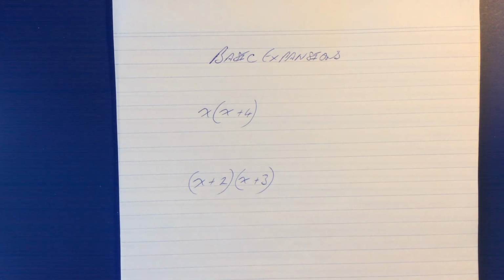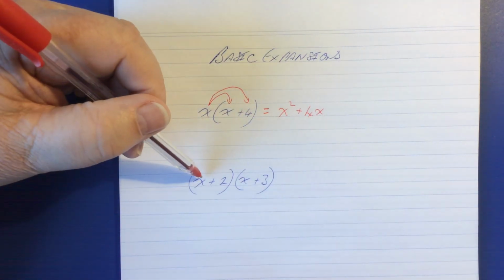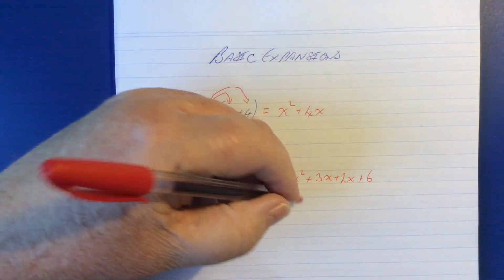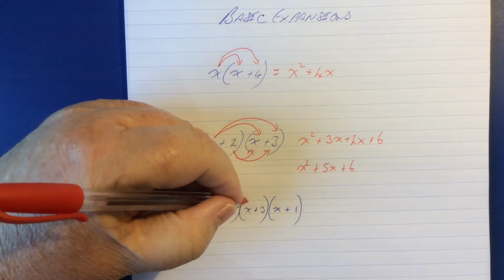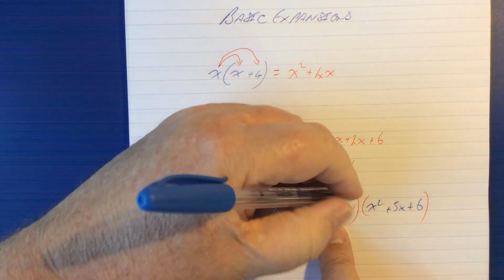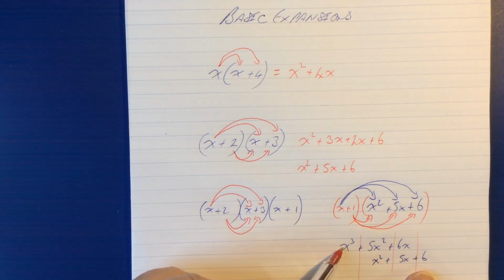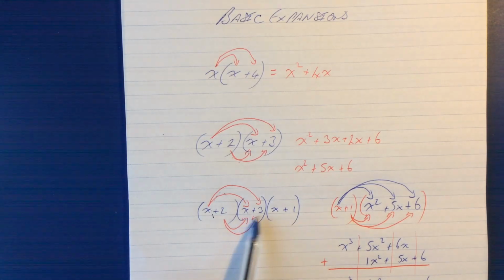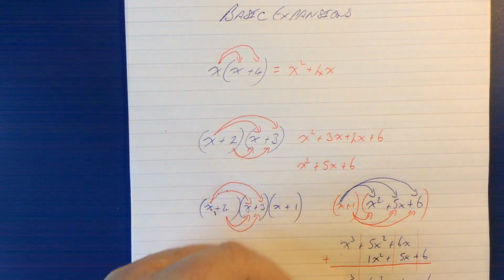Basic quadratic expansions